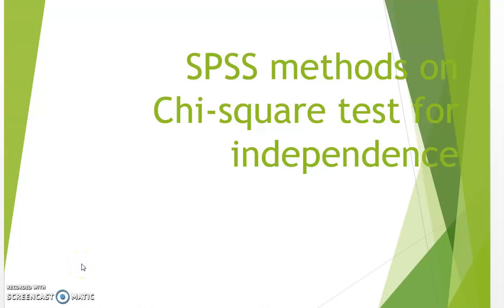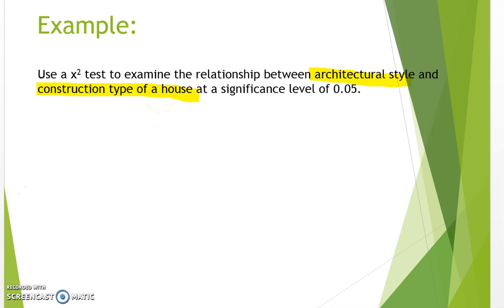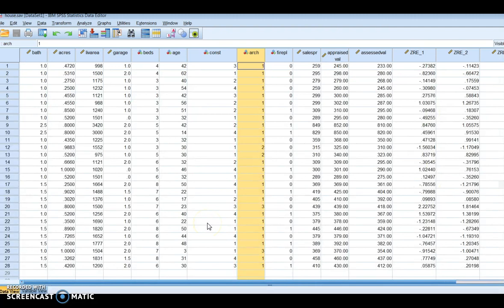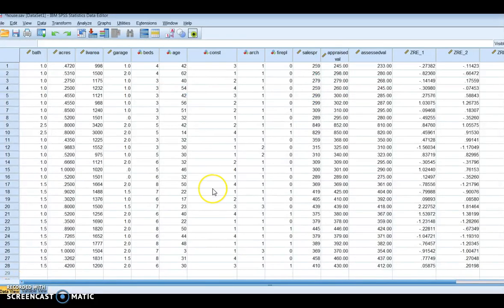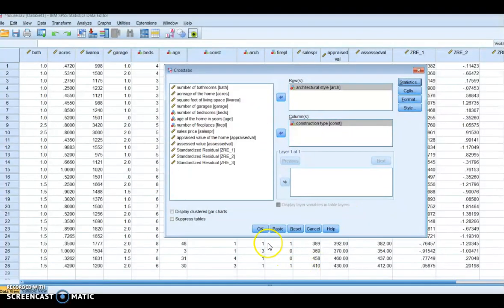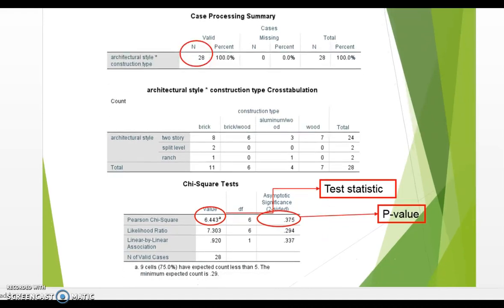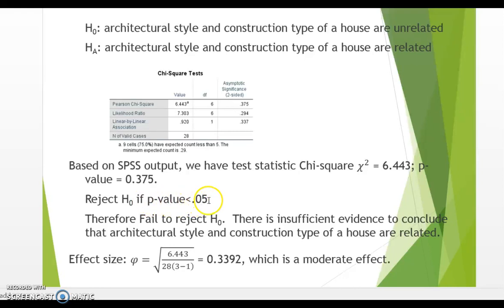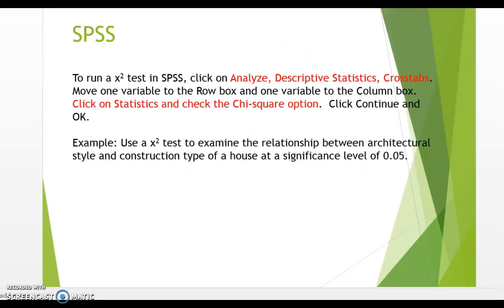chisquare test final spss